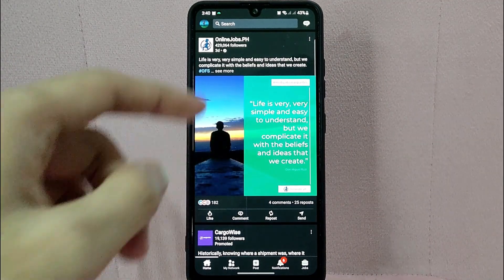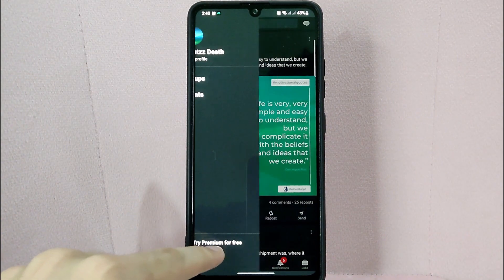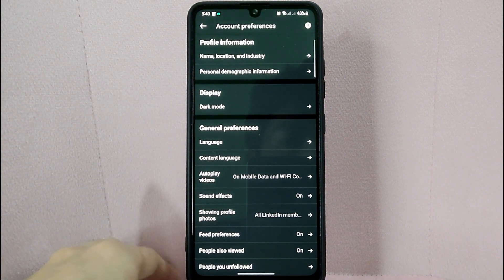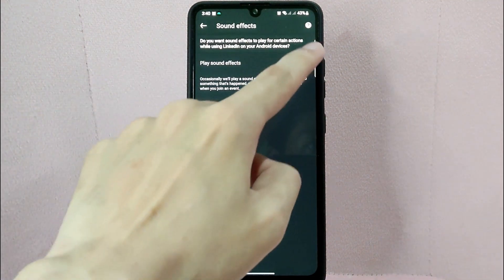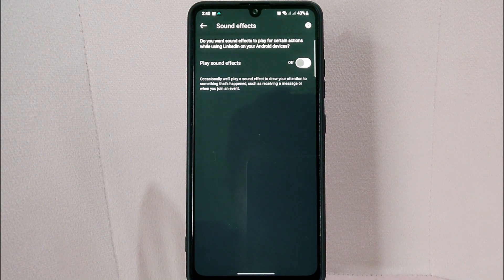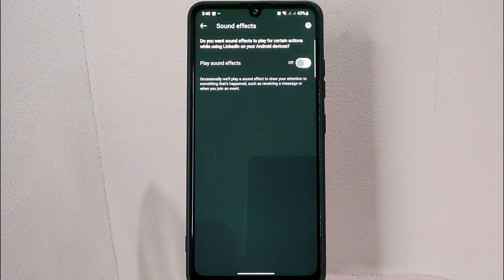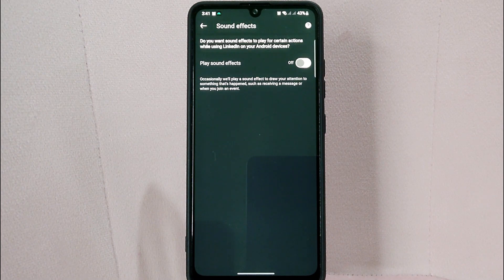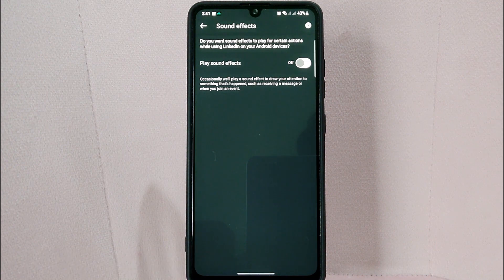✅ How To Turn Off Sound Effects On LinkedIn 🔴